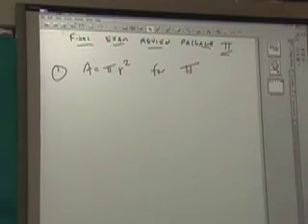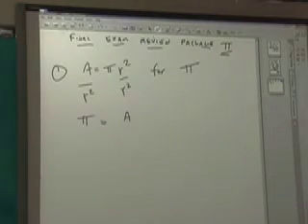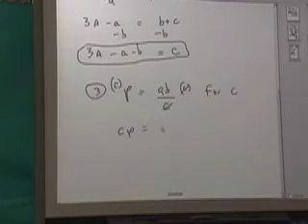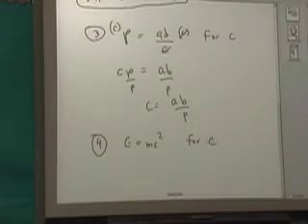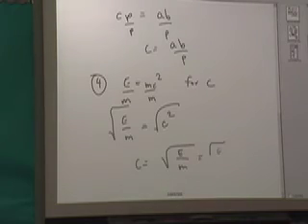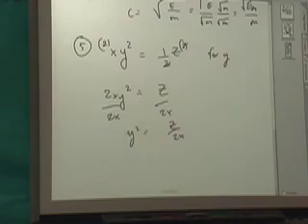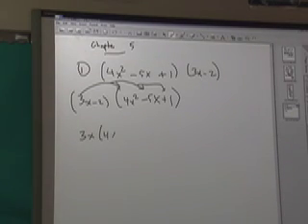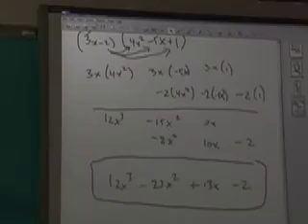Final Exam Review Pack II - Complete the Square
Algebra Final Review I